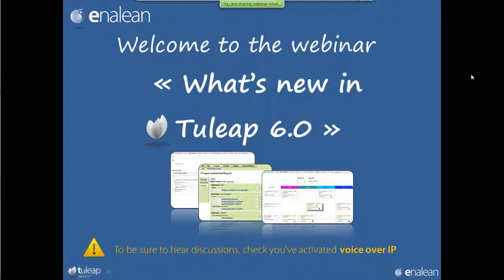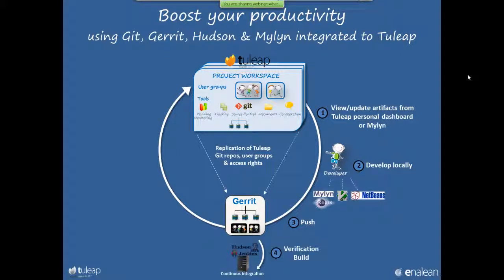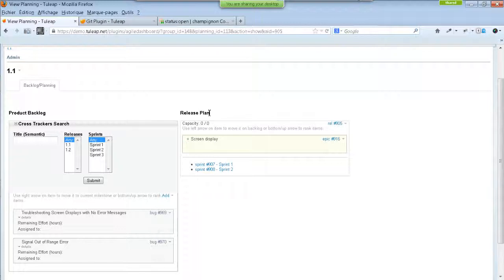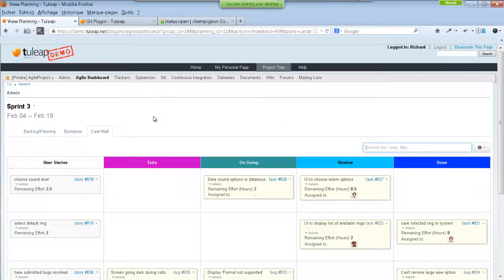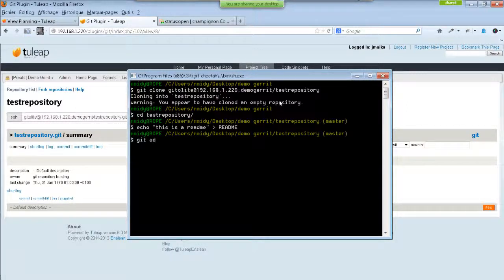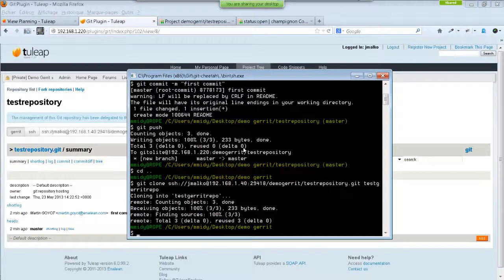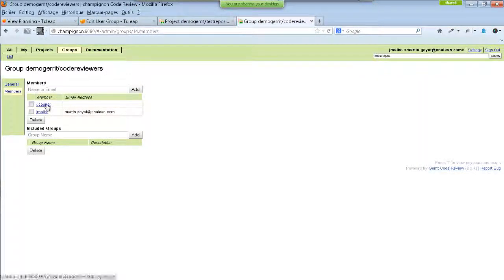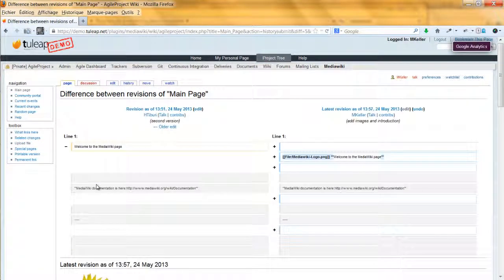Replay Webinar : What's new in Tuleap 6 0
Agenda:
- Introduction & Overview of Tuleap new features
- Agile Project Management Tools
- Gerrit integration
- Mylyn-Tuleap plugin
- Mediawiki integration